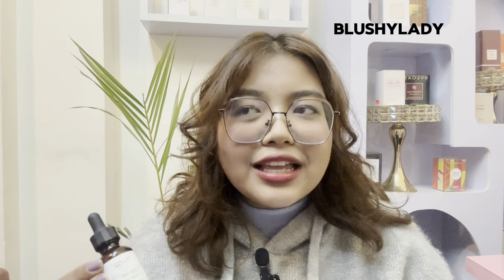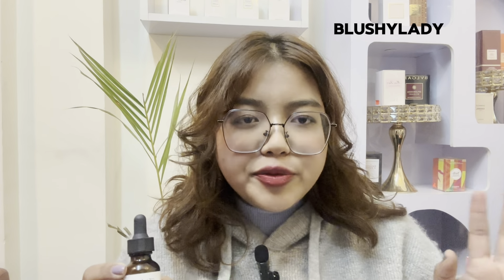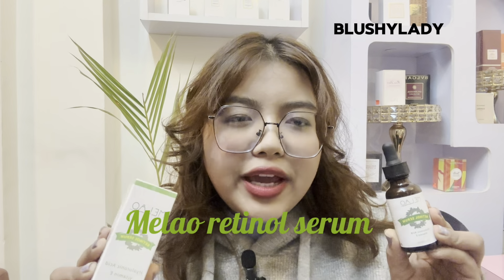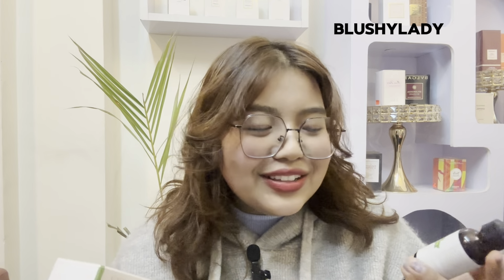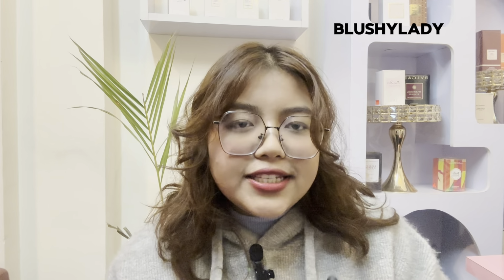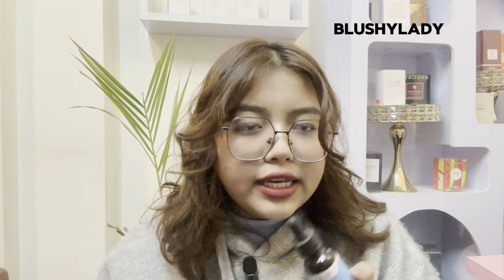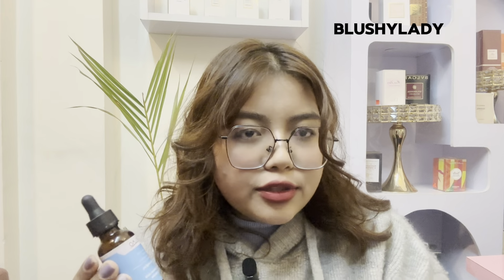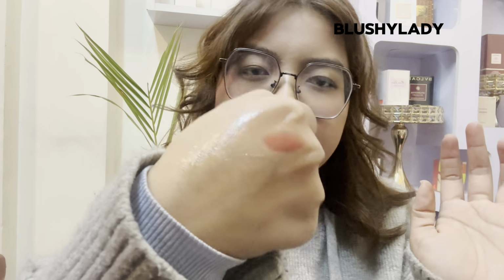Best serum to start your Skincare Journey| Serums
Best serum to start your Skincare Journey | Skincare| Serums